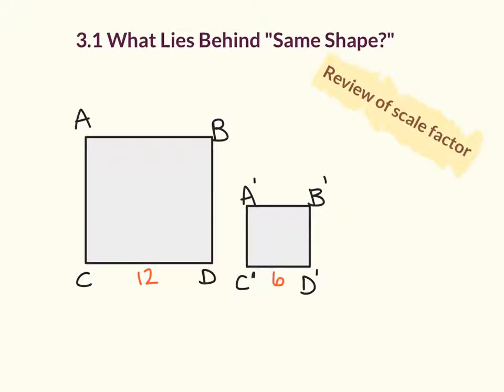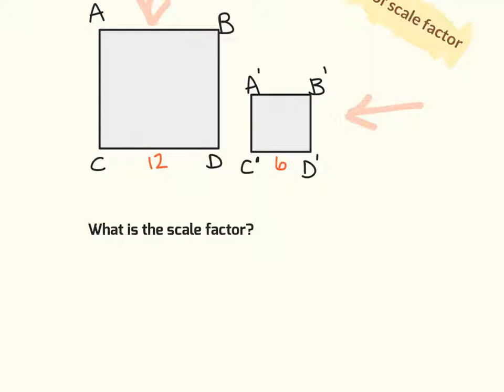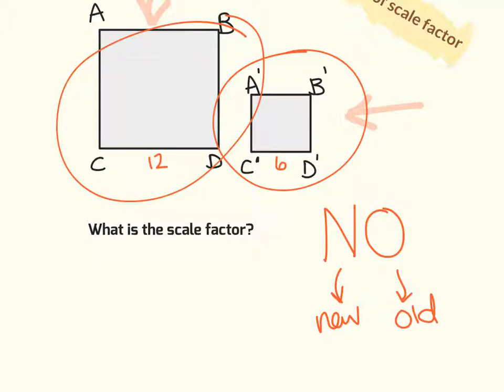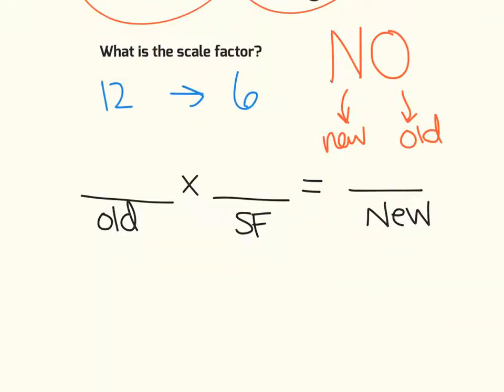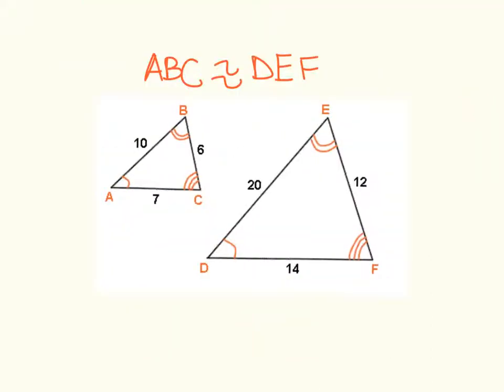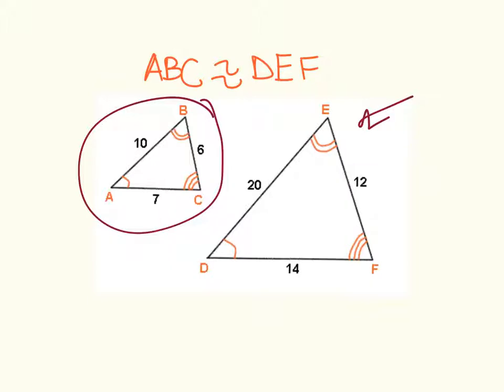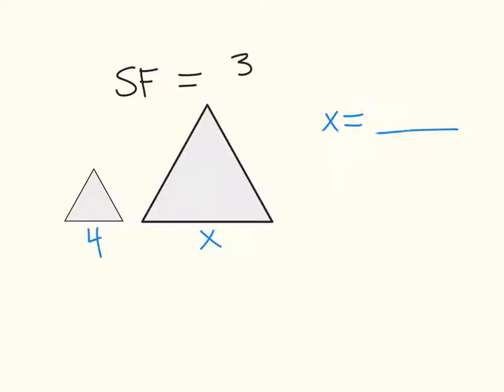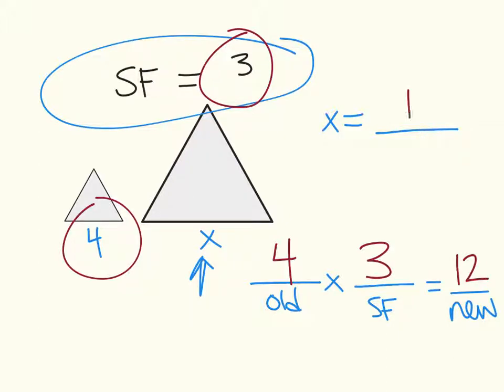STS Math 8.3.1 What lies behind same shape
In this lesson we reviewed how to find the scale factor and then how to determine the missing measure of a dilation based on what the scale factor is.